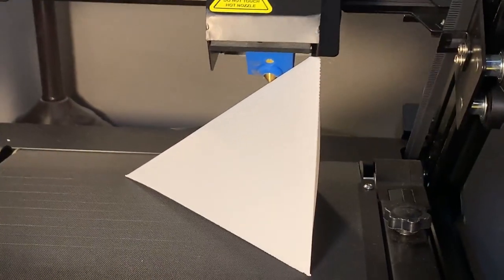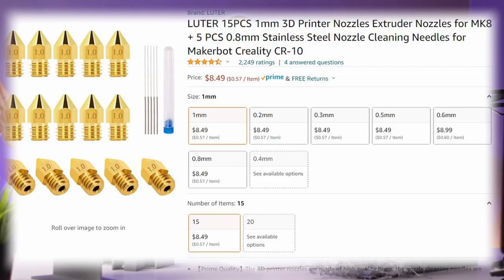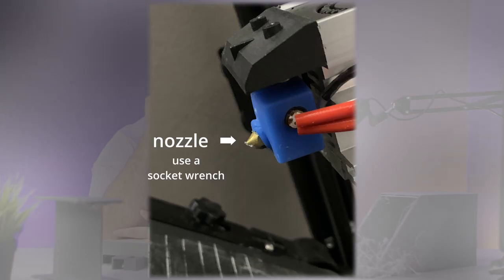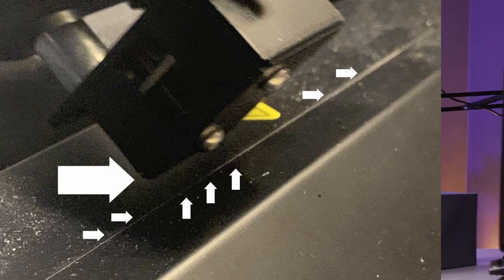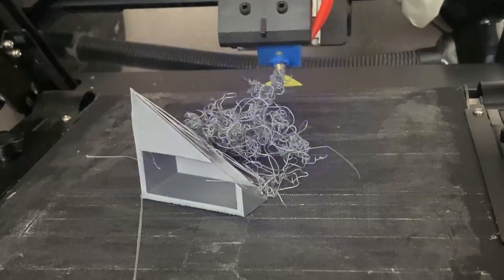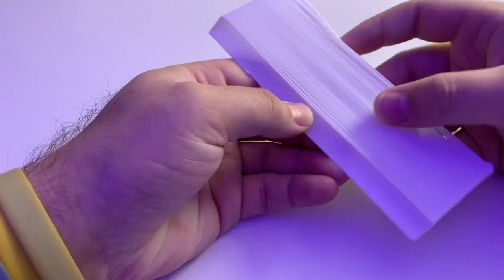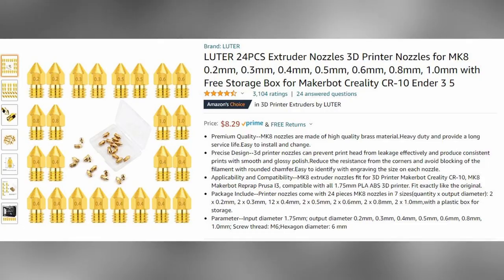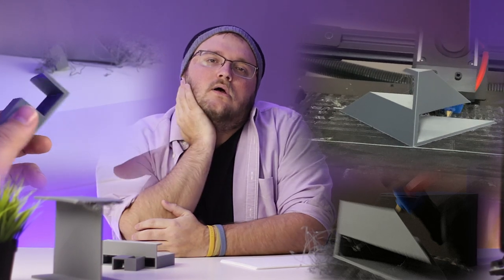Bigger, Better, Faster Belt Printing!? ...uhh, about that... || 1mm Nozzle on the Sainsmart Infi-20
*A 1mm nozzle on a 3D Belt Printer? - Sainsmart Infi-20*

- Sometimes we just want things now. Or, rather, closer to now.

- Thankfully, 3D printing can help us out with our this near instant gratification, but what about all the big stuff that a 3D belt printer ideally lets us do on a grander, or more interesting scale?

- That's where a bigger, 1mm nozzle could come in handy to put down way more plastic and speed things up on the Sainsmart Infi-20! Or at least, that's the idea .